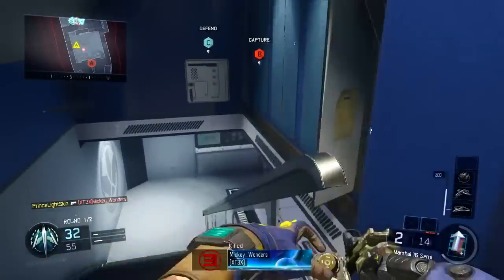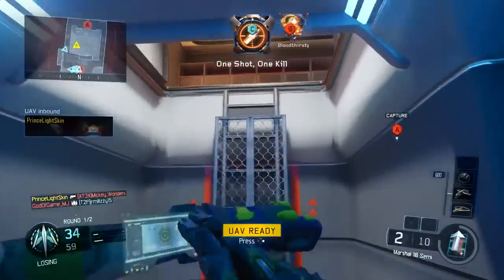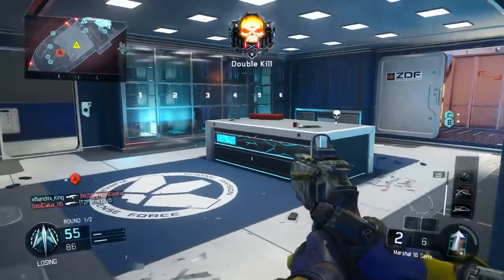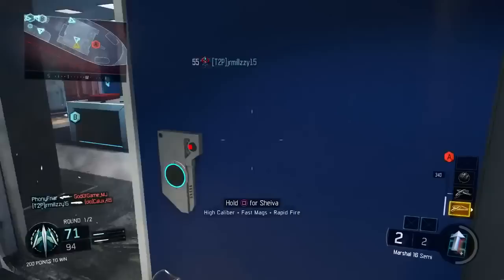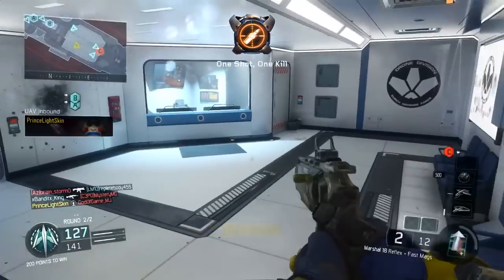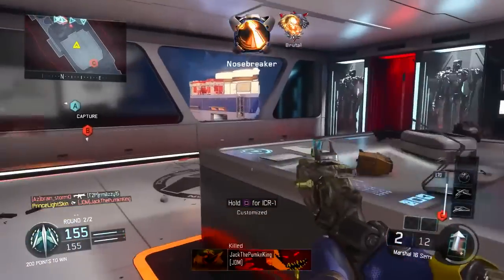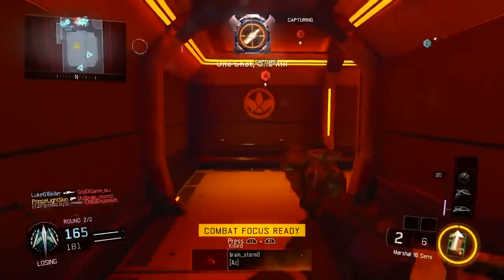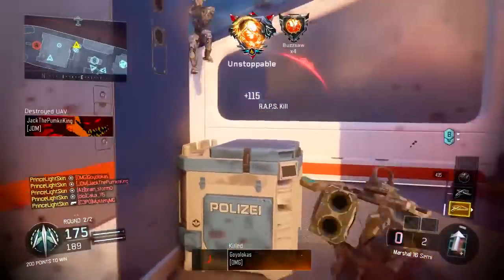Black Ops 3: MARSHAL 16 PISTOL NUCLEAR GAMEPLAY! NEW SHOTGUN PISTOL BLACK OPS 3 NUCLEAR MEDAL!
CAN WE GET 2000 LIKES!? - Black Ops 3 Marshal 16 Pistol Nuclear Gameplay, New Shotgun Pistol Black Ops 3 Nuclear Medal! Pistol Nuclear on Black Ops 3 Insane Nuclear Medal!

In this video I talk about a beast marshal 16 pistol nuclear gameplay, this is one of the new dlc guns available through supply drops and this gameplay is an insane nuclear medal or a 30 gunstreak with the marshal 16 pistol on call of duty black ops 3 new awakening dlc map skyjacked, Thanks for Watching!